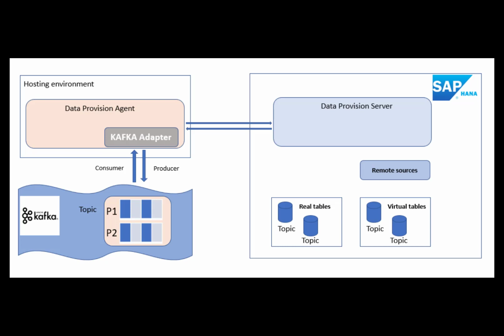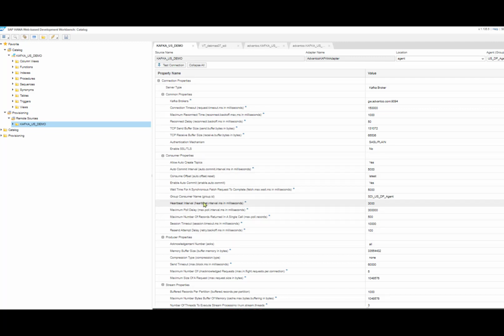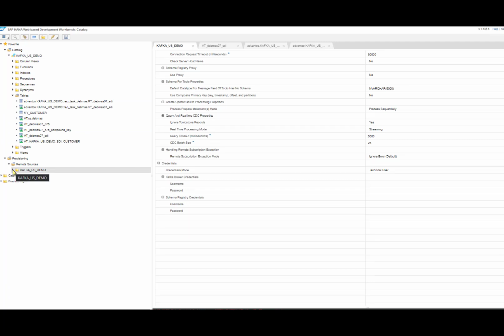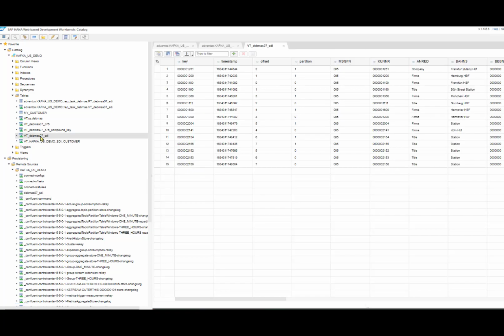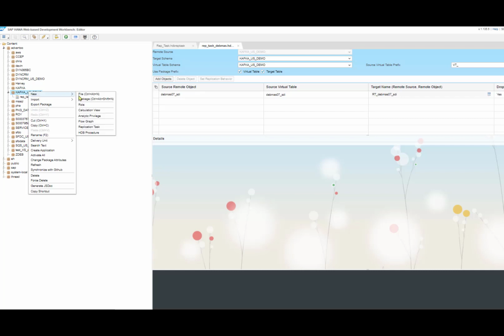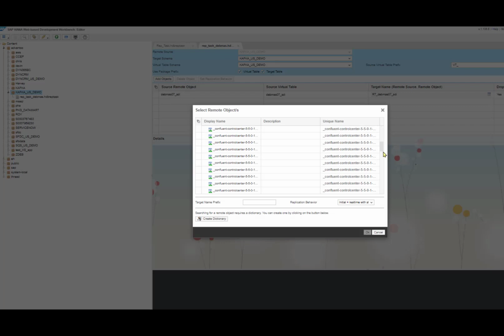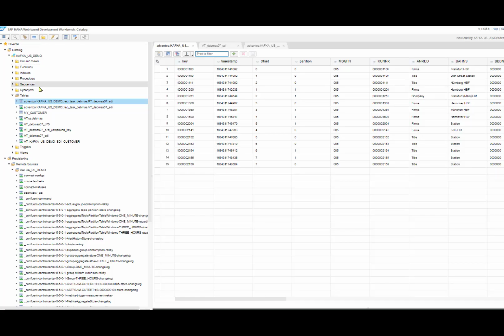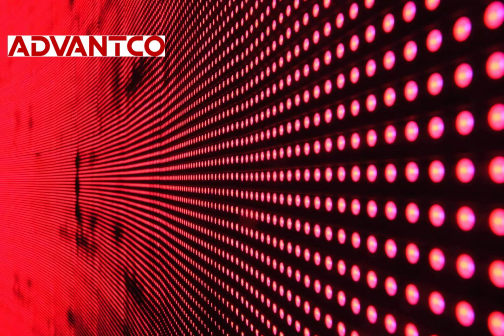Replicate a data table from Kafka Broker to SAP Hana using Advantco's Kafka Adapter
This video demonstrates how to replicate a data table from Kafka Broker to SAP Hana using Advantco's Kafka Adapter.